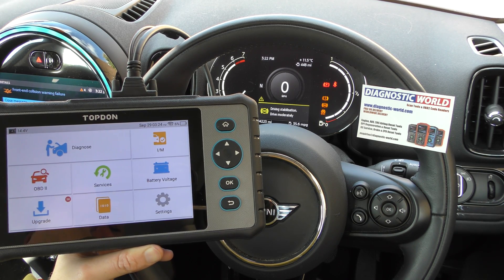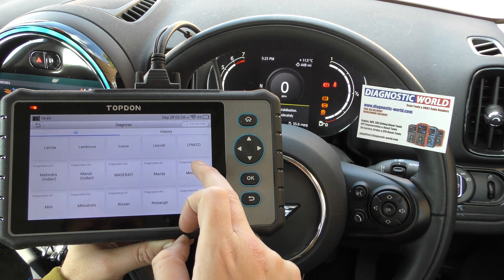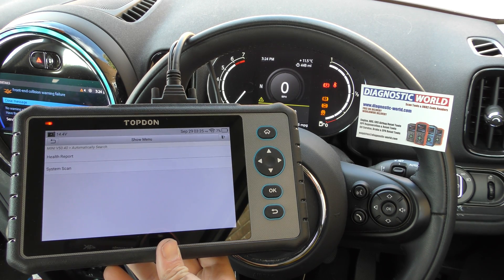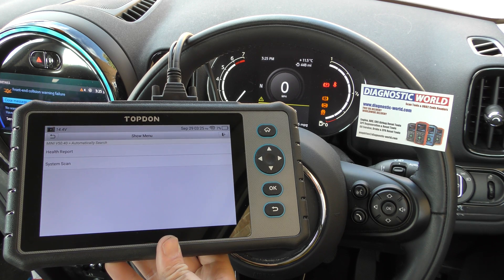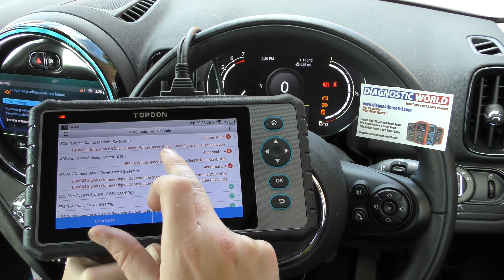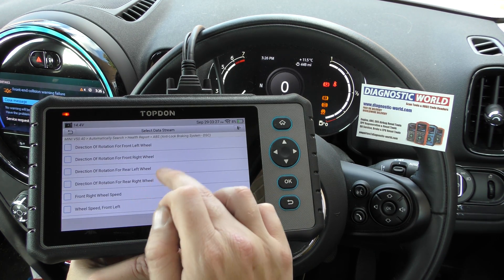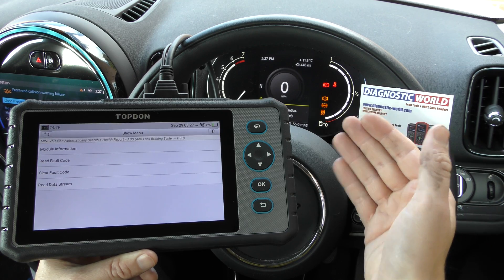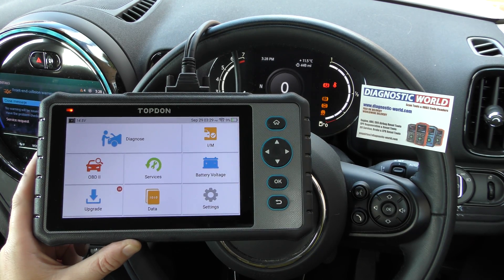Mini ABS DSC Warning Lights Diagnose & Live ABS Sensor Wheel Speed Sensor With TOPDON ArtiDiag 800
The EASY, FAST & CHEAP way to diagnose & reset the ABS Traction ! DSC warning lights in your Mini. This TOPDON ArtiDiag 800 could be the best OBD2 scan tool for Mini and will show you the unique fault code and description of problem, allowing you to repair the Mini and turn off the ABS Traction ! DSC warning lights.

BUY THE TOOL HERE:

TOPDON ARTIDIAG800 (USA)

TOPDON ARTIDIAG800 (Uk)

The TOPDON ArtiDiag 800 (best OBD2 scan tool for mini) tool works on all MINI cars including R50, R52, R53, R55, R56, R58, R59, R60, R61, F54, F56, F55, F60, ONE, Cooper, Cooper S, Hatch, Convertible, Coupe, Countryman, Paceman, Clubman. It will find faults with all aspects on your Mini for systems like engine sensors, abs sensors including wheel speed sensors and live data, airbag systems, transmission systems and all sensors associated with it. This is definitely the quickest and easiest way to fix your mini, and for sure one of the best tools for Mini.

The TOPDON ArtiDiag 800 (best OBD2 scan tool for mini) works on all BMW & Mini cars, and allows you to diagnose all systems like engine, abs, airbags, transmission, service reset and more.